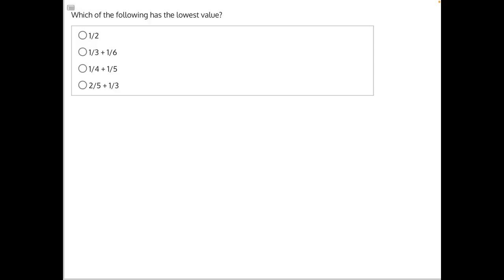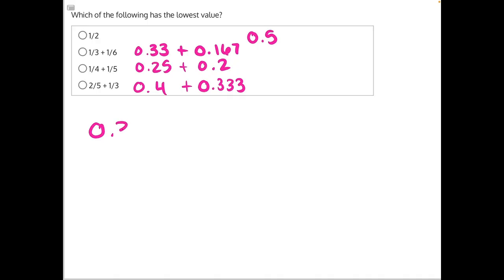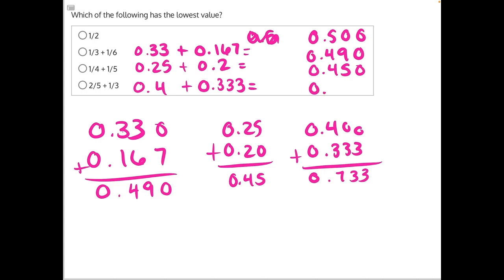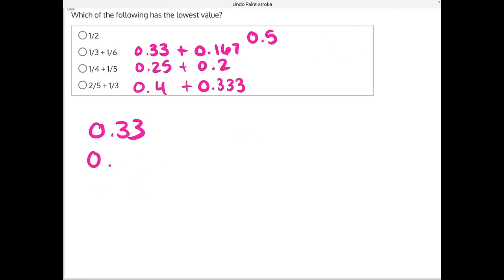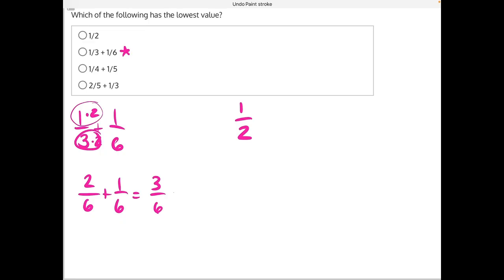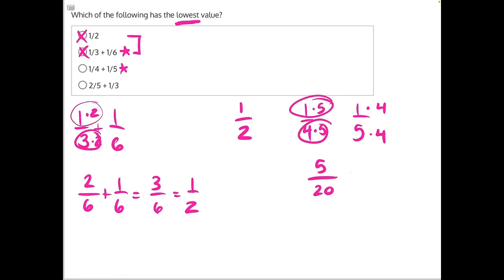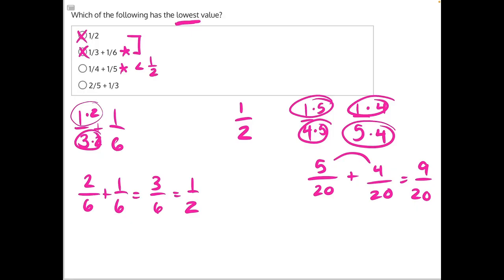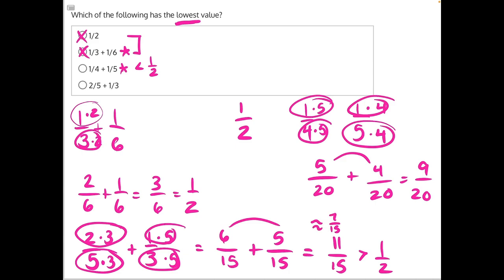Fractions and Decimals Practice 1 Solution 3